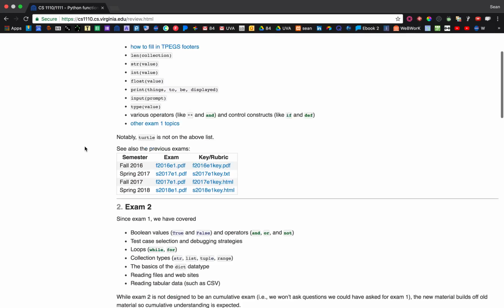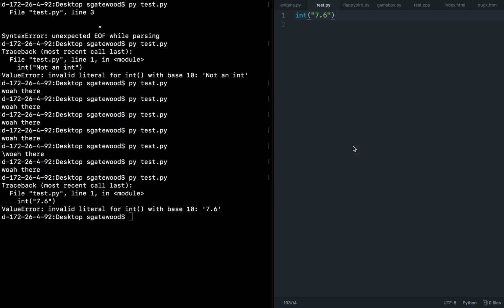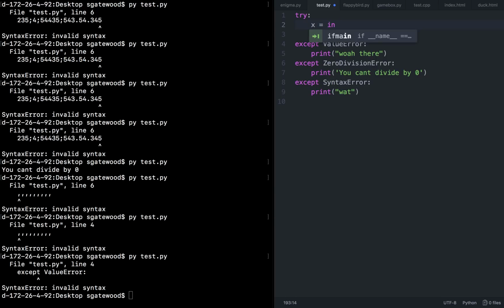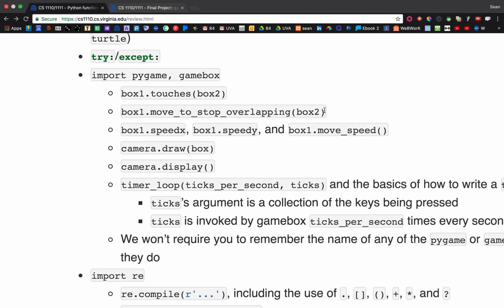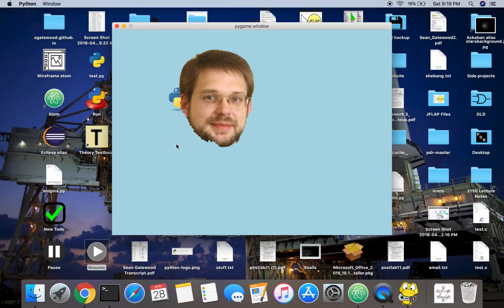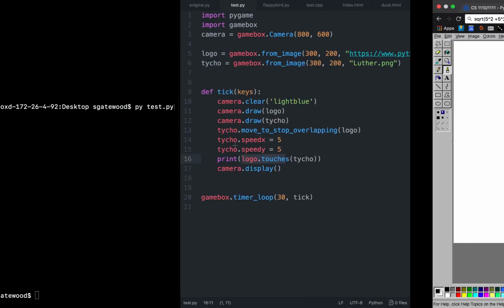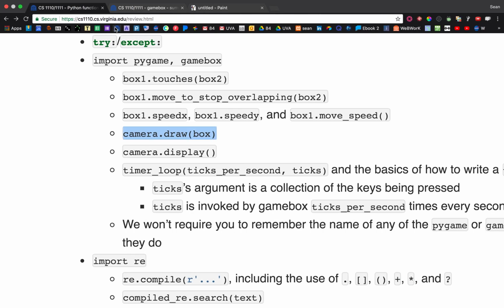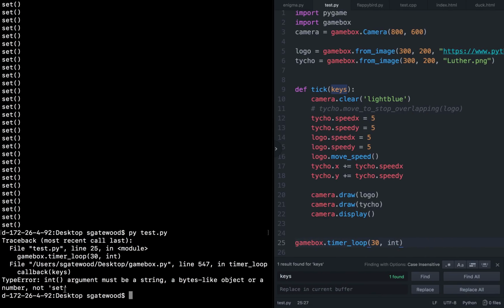CS 111x Final Exam Review (Part 1) Spring 2018